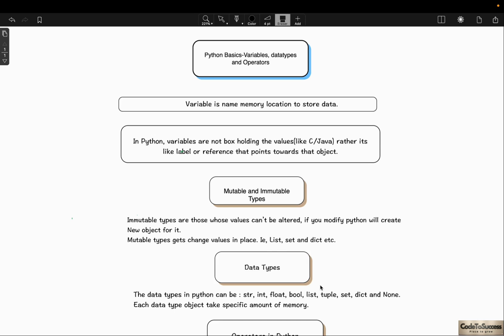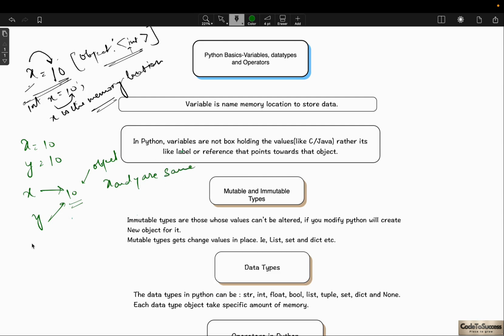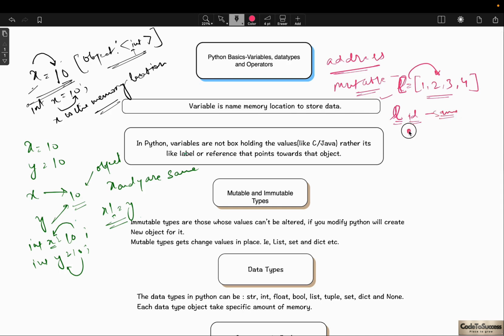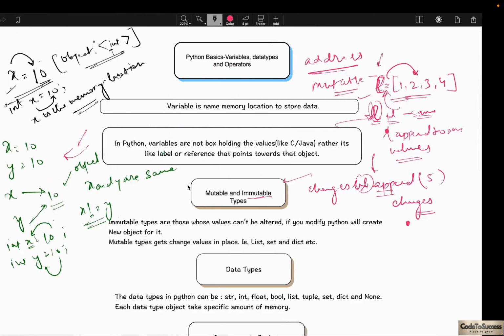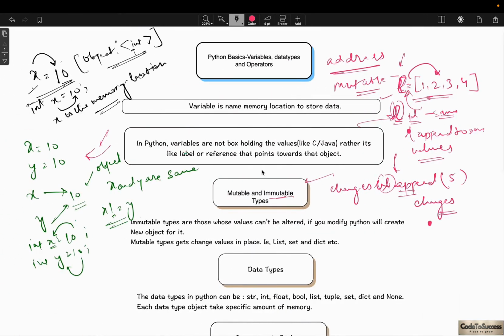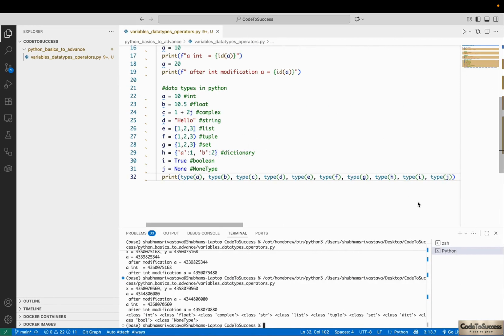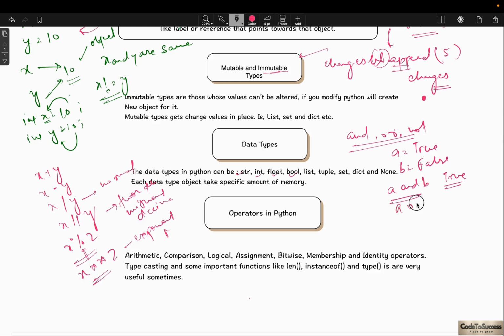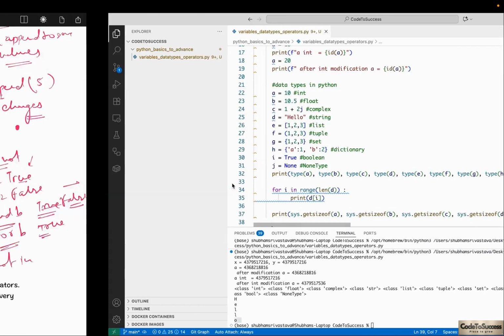Python Basics : Variables, Data Types and Operators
Get some amazing in-depth understanding to get the foundational strong for the upcoming great content.